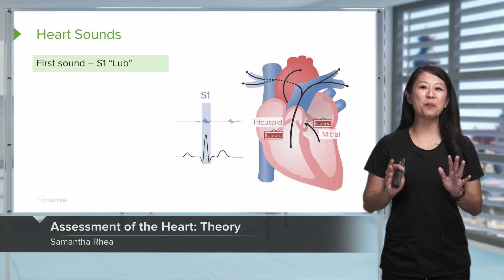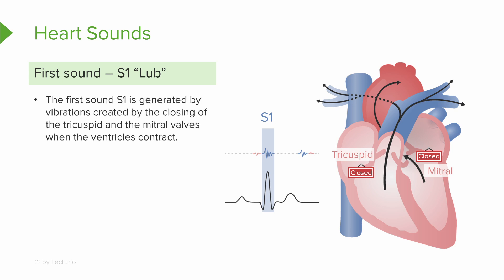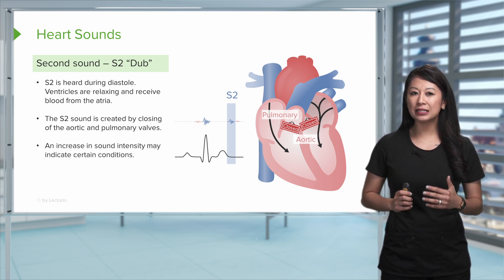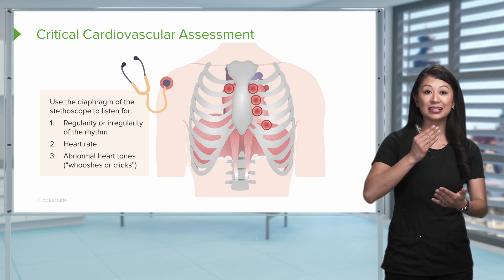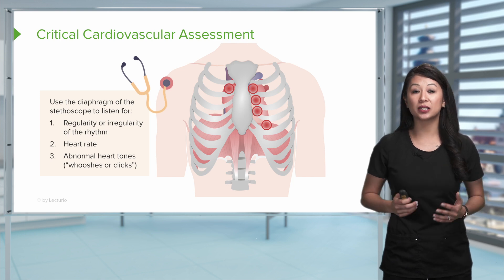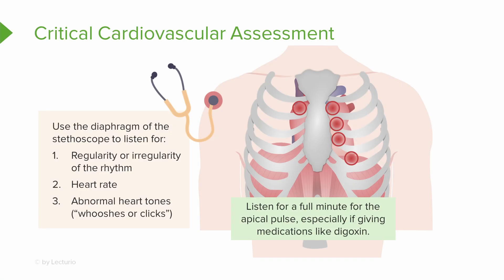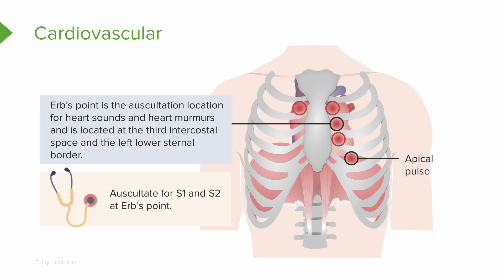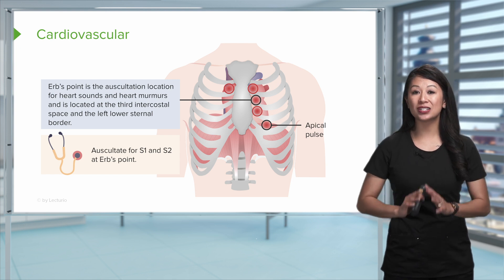Cardiac Assessment for Nurses | How and Where to Listen to Heart Sounds | Lecturio Nursing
In this video “Cardiac Assessment for Nurses | How and Where to Listen to Heart Sounds” you will learn about:
►the physiology behind the heart sounds
►the components of a cardiovascular assessment
►the diaphragm of the stethoscope should be used to assess for
►how to locate Erb’s point

00:00 The First Heart Sound. S1
01:04 The Second Heart Sound. S2
01:47 How to perform a Cardiovascular Assessment
02:05 Assessing Heart Rhythym
02:43 Assessing Heart Rate
03:09 Assessing Abnormal Heart Sounds
04:14 Erb's Point

► This video is part of the Lecturio course “Physical Assessment for Nursing”